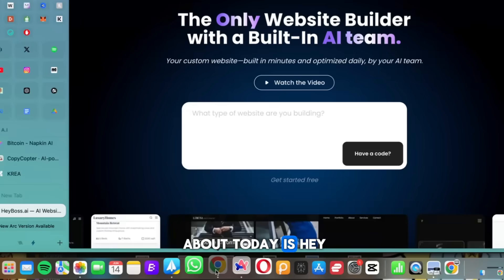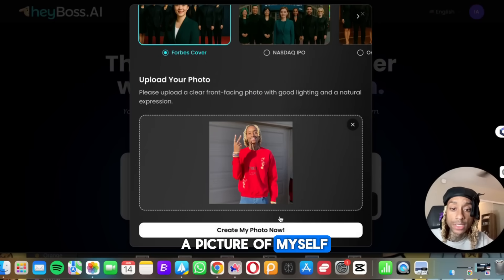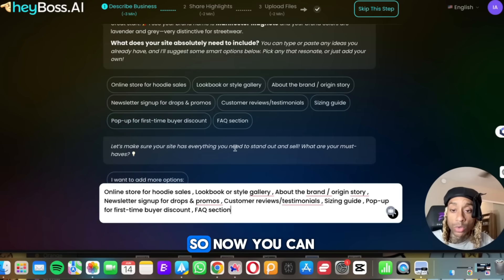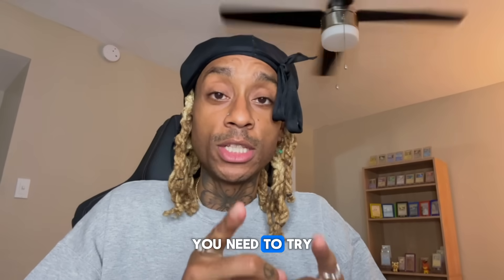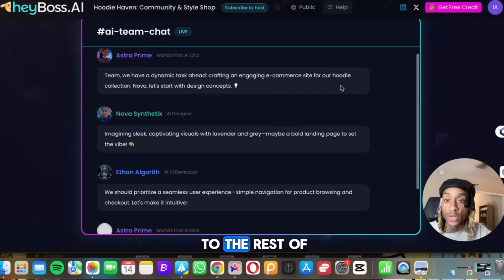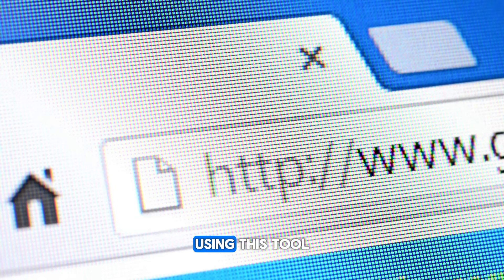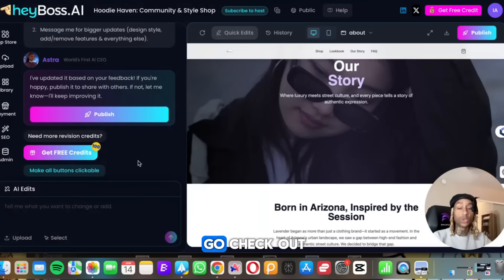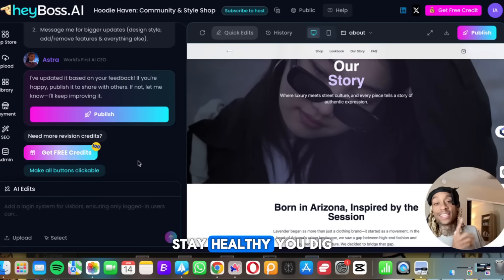Can AI Build Your Website in 10 Minutes?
I AM NOT YOUR GURU lol! Do what you want. These are just my findings!!! This video explores how to use an AI tool to build a website and even hire a virtual AI team. The creator highlights how fast and simple it is to use, saving time and resources with ai agents.